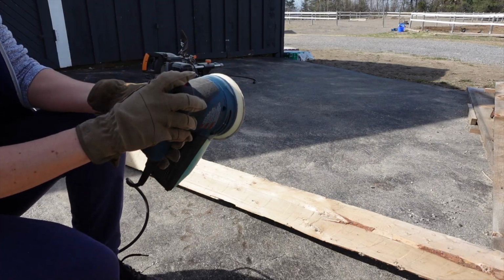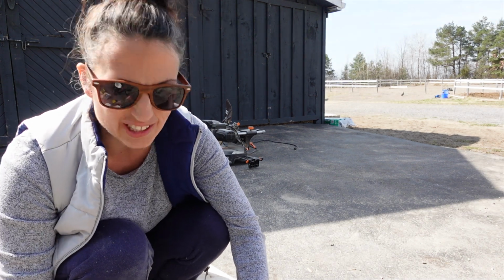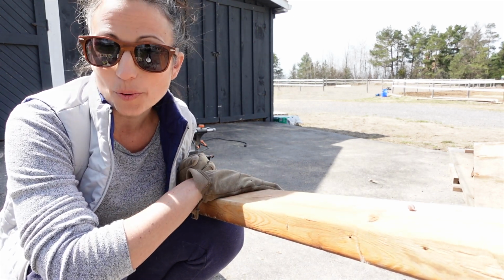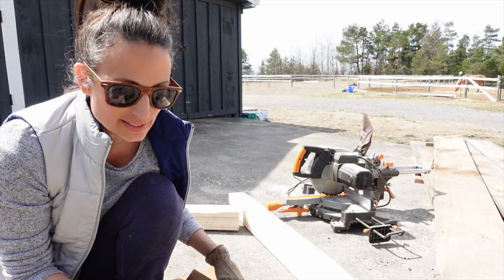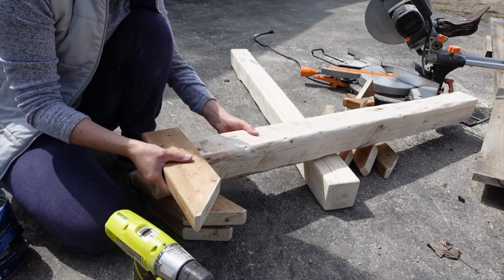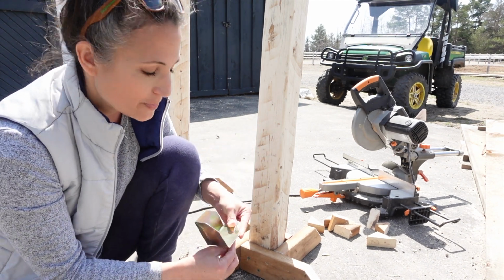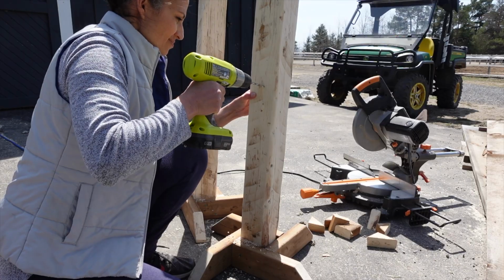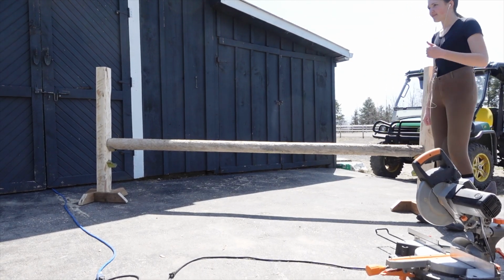EASY DIY GUIDE: BUILD HORSE JUMPS FOR UNDER $10! | VLOG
DESCRIPTION: Do you want horse jumps but don't want to spend a fortune to get them? Well, follow this fast and easy DIY guide, as we show you step by step how we built horse jump standards for under $10 (Canadian).

IT IS COMPLETELY FREE FOR YOU AND MAKES A HUGE DIFFERENCE FOR US! Every single minute of our videos that is watched is counted and it makes a HUGE difference to YouTube! By WATCHING OUR VIDEOS, hitting SUBSCRIBE, the LIKE BUTTON, and NOTIFICATION BELL, as well as dropping us a comment down below, it will ensure you are kept up to date on all the new content we are uploading and tells YouTube you are enjoying our channel. That means YouTube will put more of our videos out there and allows us to bring more content your way, as well as to new viewers! So tell all your friends and family about us and keep sharing our journey with us by checking out our other videos! Thanks for joining us on this crazy adventure, for all your love, support and encouragement.  We have the BEST VIEWERS and wouldn't be here without YOU!

ABOUT US:
We moved from the city to the country 2 years ago, right before the Covid lockdown.  So much has happened in that time.  We now have 6 horses (including a newborn foal and Johnny, AKA Duke, from Day by Day Vlogs), chickens, baby chicks, guinea fowl, handsome roosters, adorable bunnies, hilarious goats, a livestock guardian puppy and 2 house dogs that are adjusting to country living (one more successfully than the other).  We have undertaken many renovations (both inside and outside), love sharing tips/ tricks/ hacks, trying to repurpose items or do things on a budget, and are always looking for the next DIY project.  We started taking videos for family and friends to keep them updated on our journey as we navigate trading in city life for life on the farm... and decided others may be interested as well.  So here we are on YouTube, and learning the in's and out's slowly but surely.

We hope to produce video content that is entertaining (who doesn't love seeing horses and cute animals), allows you to follow our horse journey and life on the farm, provides you with some inspiration and ideas of things you can try in your own life, and hopefully gives you some helpful information.

If you or someone you know is interested in Horses, Goats, Bunnies, Chicken & Guinea Fowl, Livestock Guardian Dogs, DIY Projects, Before and After Home/ Garden/ Barn Makeovers, Tips/ Tricks/ Hacks, Country Living or Life on the Farm, PLEASE SUBSCRIBE, LIKE and hit the NOTIFICATION BELL so you never miss new videos being posted.

TikTok: Barn Boots and Country Roots
Facebook: Barn Boots and Country Roots

RECOMMENDATIONS:

1.  If you are interested in permaculture, food forests, biochar, composting, homesteading, (etc.), check out  @Canadian Permaculture Legacy

2.  If you are interested in vegetable gardening tips, check out  @Gardening in the North

3. Check out our friends and fellow Canadian equestrian vloggers  @DayByDay Vlogs and @Shay Equestrian for additional videos of us, great horse riding content, and following the lives of a family living on a horse farm (Day by Day Vlogs).

4. If you are interested in homesteading, sheep, bees, chickens, LGD's - check out Bear's breeder @c&lfarmgate.

RESOURCES:

-Graphics were created using Canva
-Videos were created using Final Cut Pro

FULL DISCLAIMER: We are NOT qualified professionals regarding horses, poultry, fowl, rabbits, dogs or other animals, and are NOT qualified to give advice or recommendations on animal care, practises, or the equestrian sport. The information in this video is true to the best of our knowledge and personal experiences, however, there may be unintentional inaccuracies or omissions.